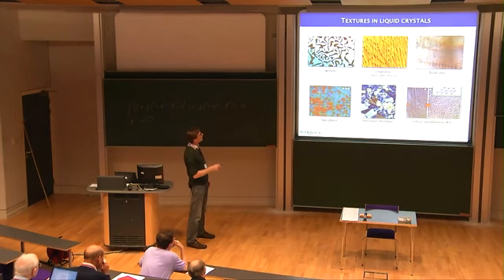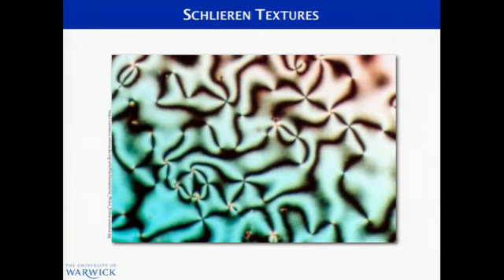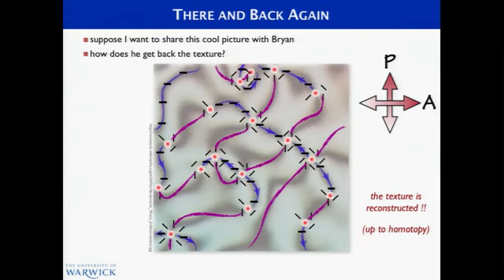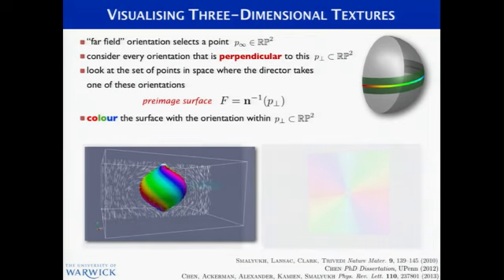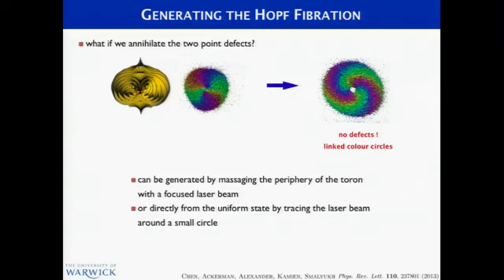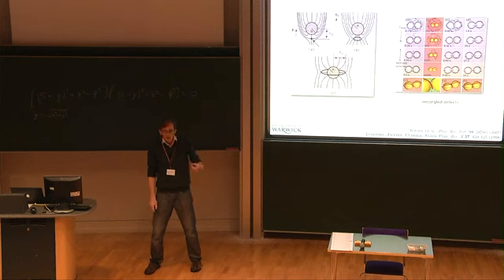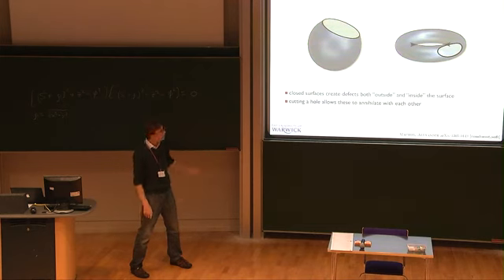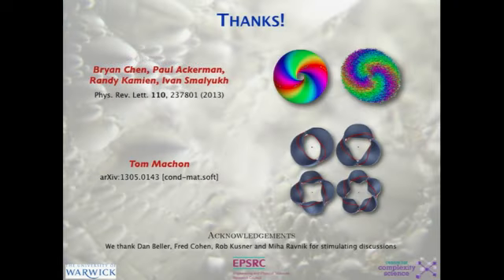Dr. Gareth Alexander | Textures and Topology in Liquid Crystals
Title: Textures and Topology in Liquid Crystals
Speaker: Dr Gareth Alexander (University of Warwick)
Date: 24th Jun 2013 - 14:00 to 14:45